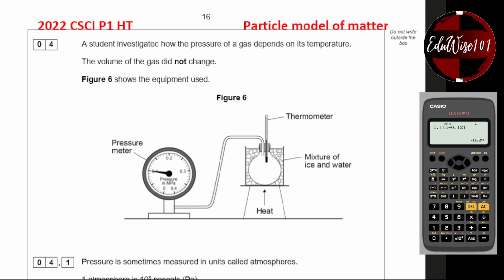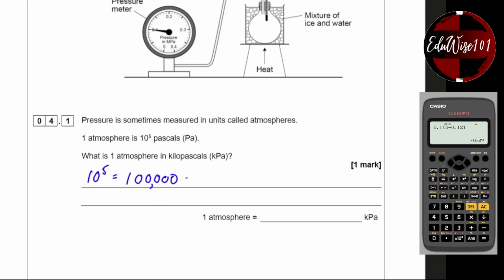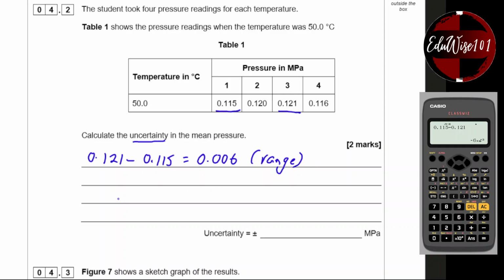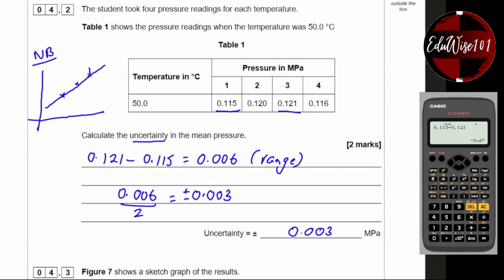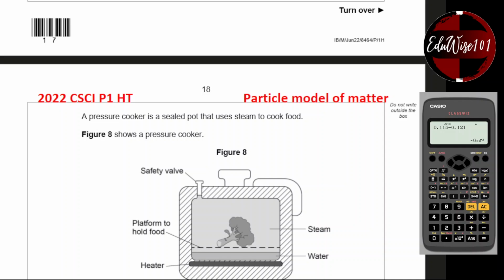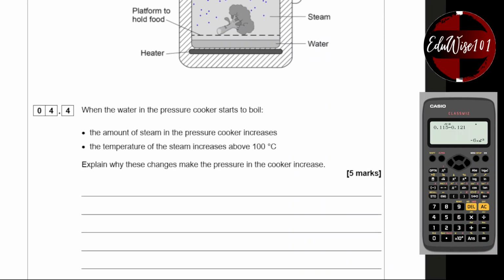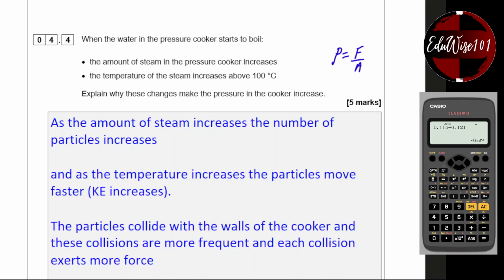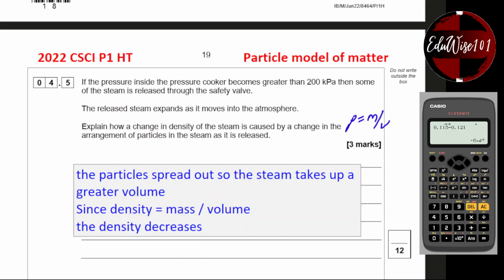AQA GCSE (2022) Combined Science Physics Paper 1: Q4 Higher Tier Past Paper Particle Model of Matter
In this video I am going through the AQA GCSE Combined Science Higher Tier Paper 1: Question 4 This question is on the topic of Particle Model of Matter.

This is suitable for students sitting the combined science or the separate physics paper. It is also useful for those sitting other examination boards such as OCR IGCSE EDEXCEL as well. Suitable for Levels 6 and above.